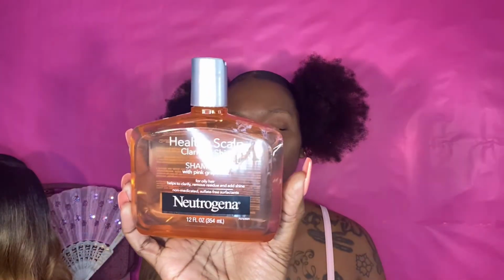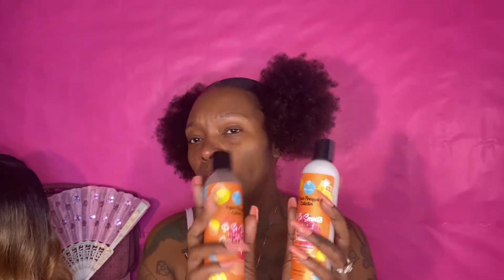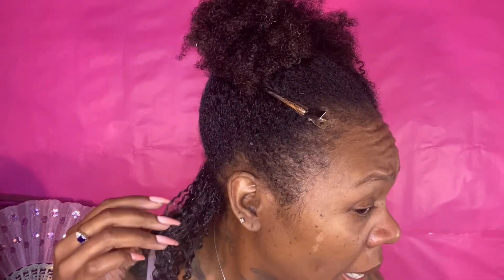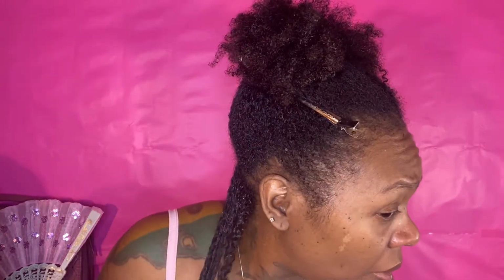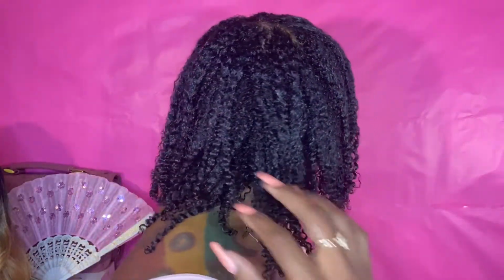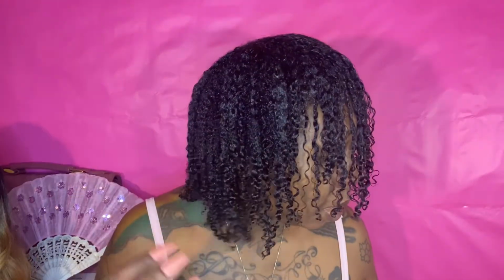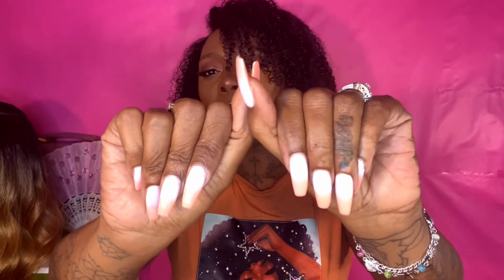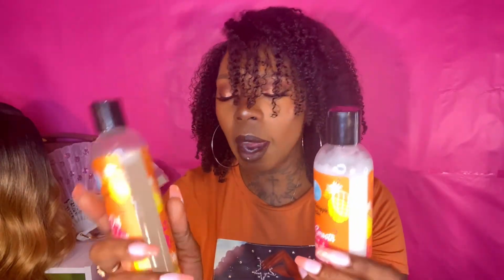Wash and Go using Curls Poppin Pineapple Leave-in Conditioner and Defining Curl Jelly /Ampro Styler